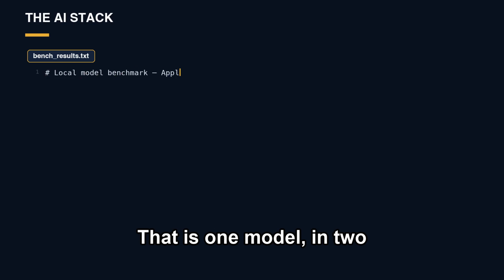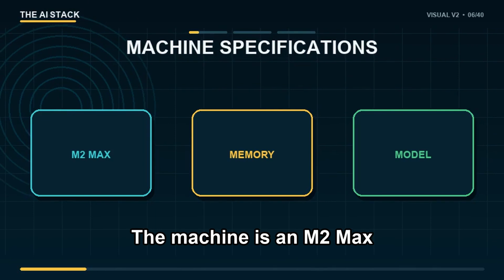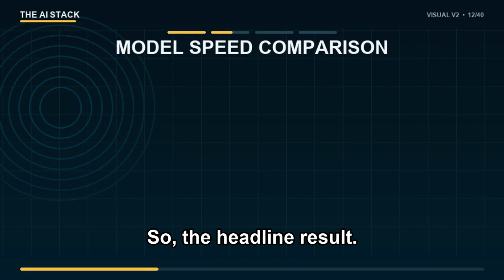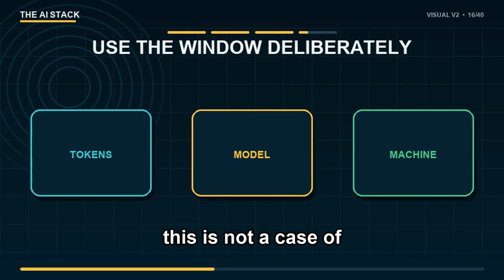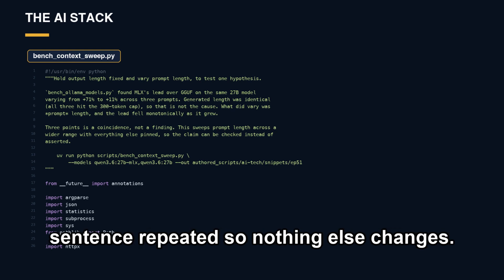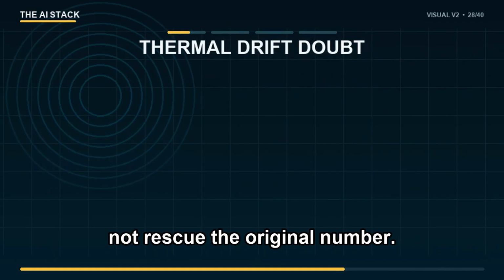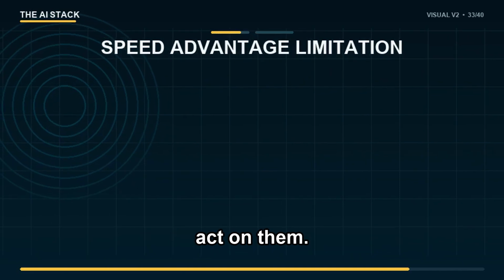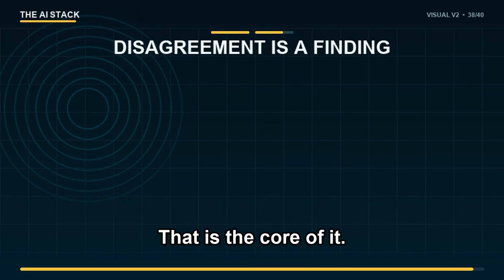MLX Is 49% Faster Than GGUF — Until It Isn't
Everyone will tell you MLX is faster than GGUF on Apple Silicon. So I ran the same 27B model both ways on one M2 Max and measured it, instead of repeating it. MLX came out 49% faster on the median — and then the number fell apart the moment I looked closer.

This episode is the whole run: 12.66 against 8.52 tokens per second, 19 GB against 20 GB resident, a 7.2 second cold load against 11.8. Then the part nobody publishes — the lead swinging from +71% to +11% across three prompts with identical output length, a hypothesis about prompt length, and the follow-up sweep that killed it, including one context size where GGUF simply won.

Every figure is captured from a real run and every script is runnable. The conclusion is not "use MLX." It is that a single benchmark number for this comparison — including the first one in this video — is not worth much, and why.